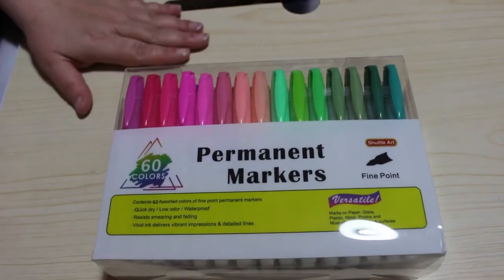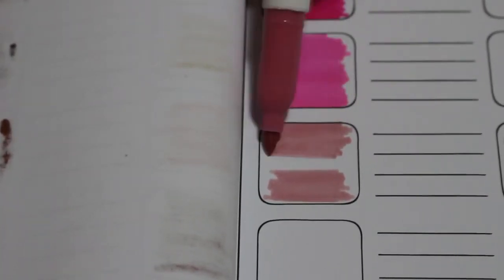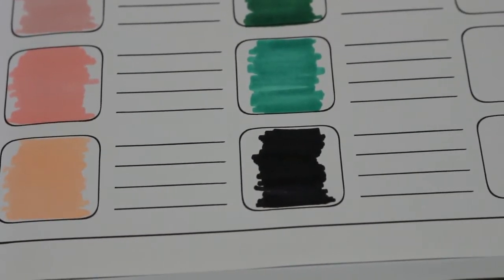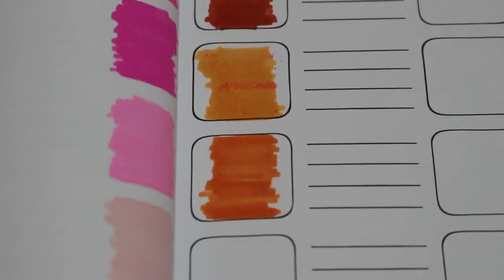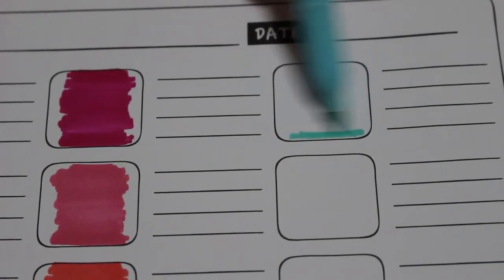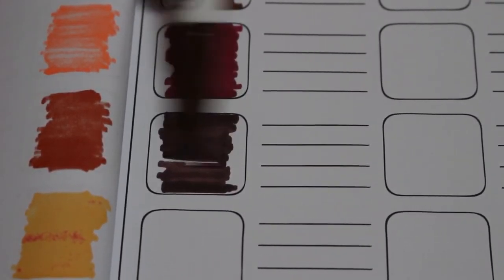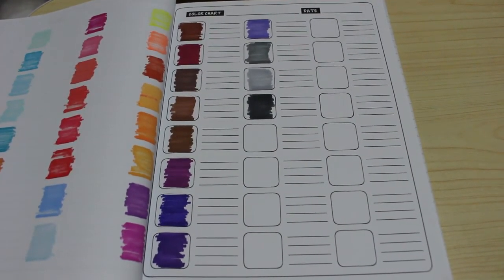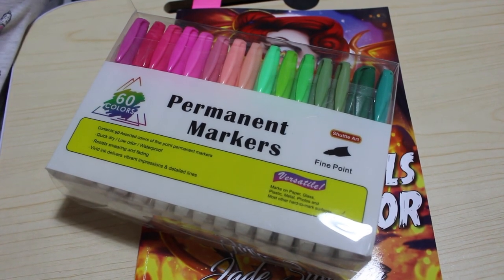1st Impressions Shuttle Art Markers